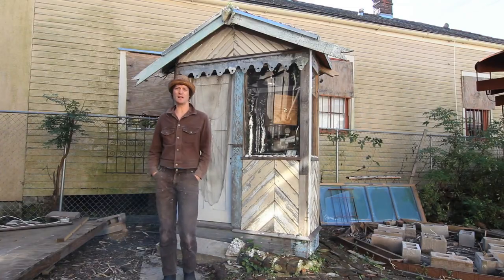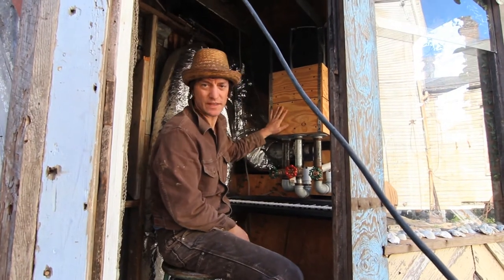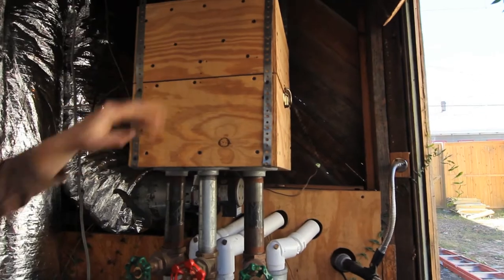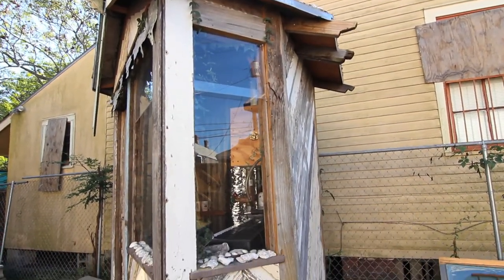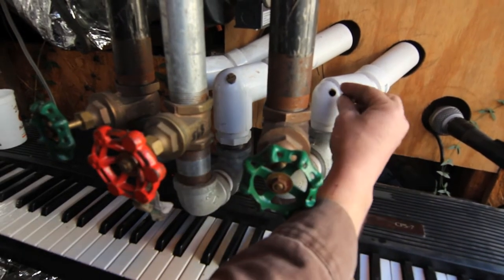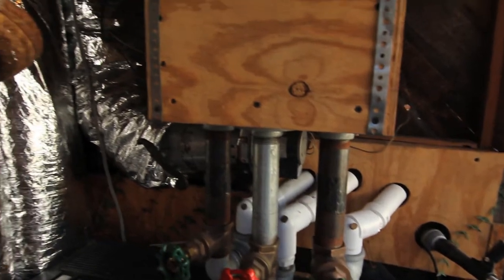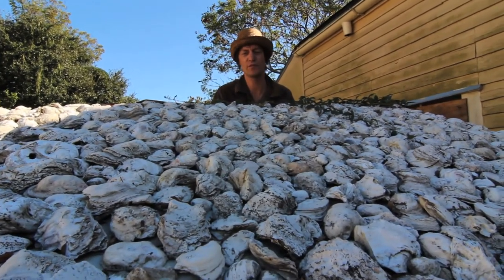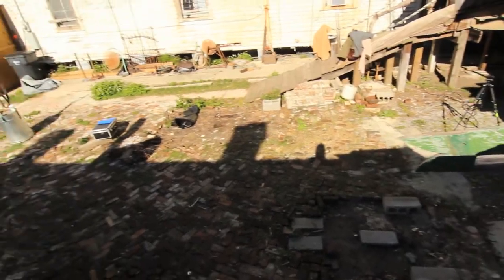Jayme Kalal's Water Organ Shack (New Orleans Music Box)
Video demonstrating operation of the Water Organ, an instrument created by Jayme Kalal for the New Orleans Music Box in the fall of 2011.  The shack's last day at the Music Box, before being moved to it's new home in the 7th ward.